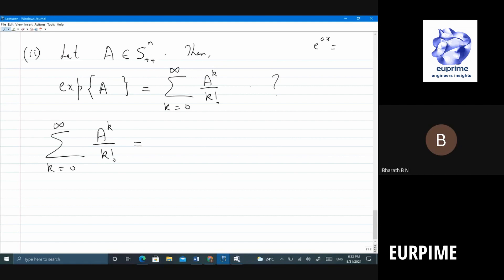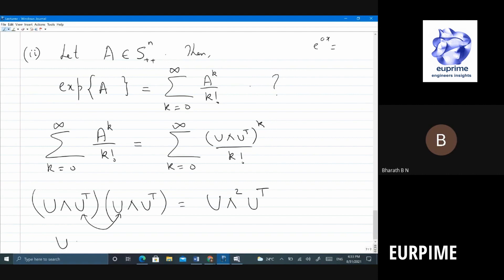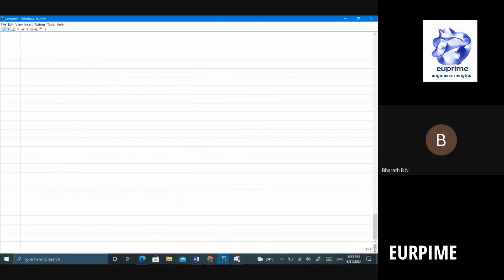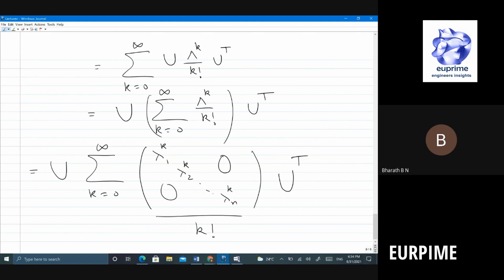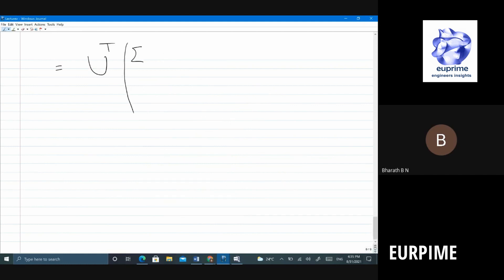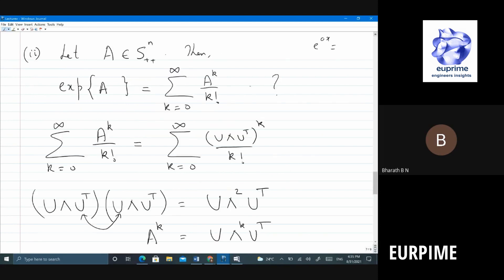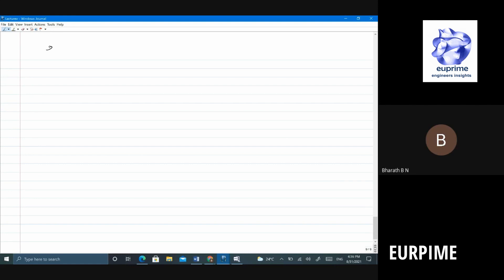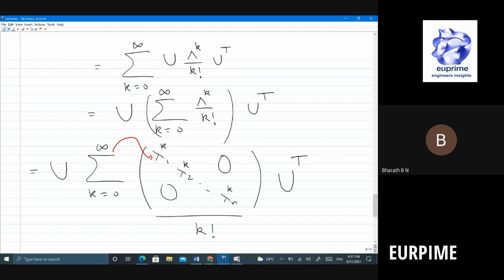Eigenvalue decomposition, Matrix exponentiation, Symmetric matrices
Eigenvalue decomposition, Matrix exponentiation, Symmetric matrices, Matrix summation for infinite summation, Diagonal matrix with exponential terms